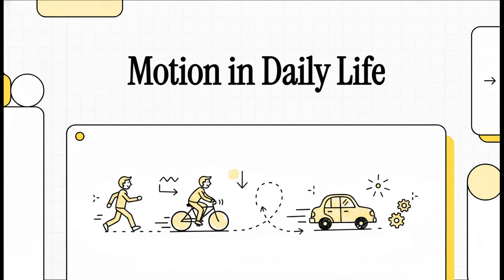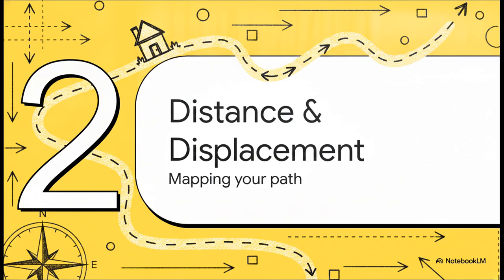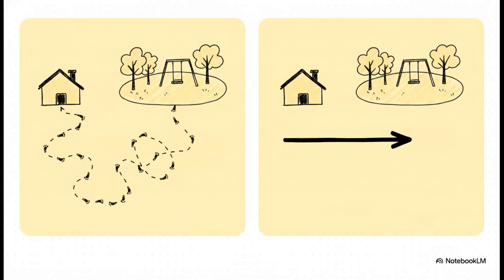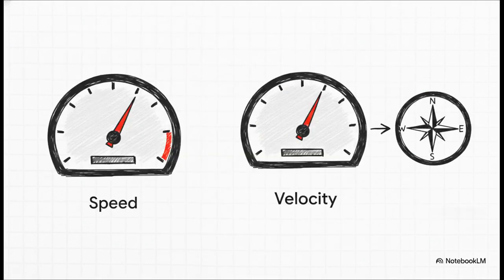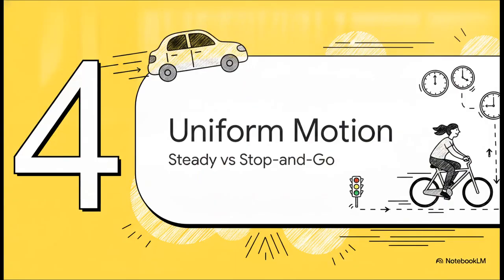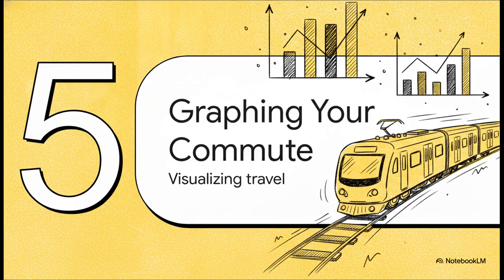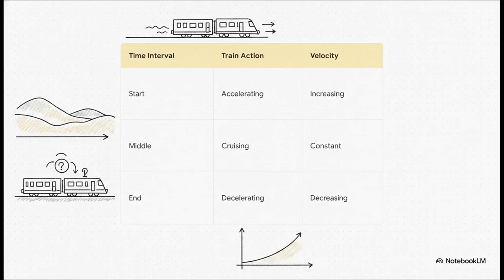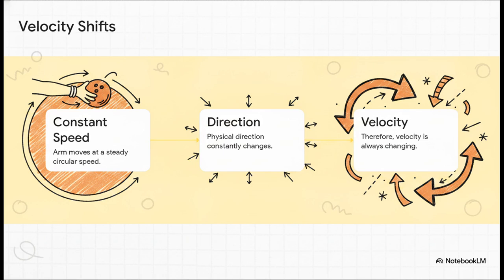Describing motio around us. Physics chapter 1. Class 9 one shot